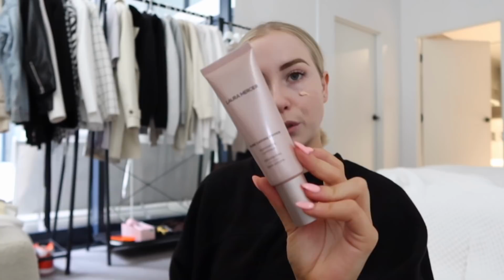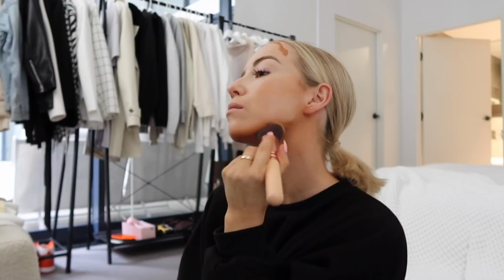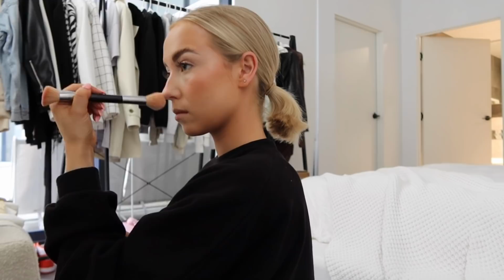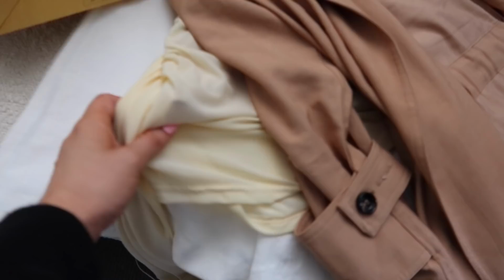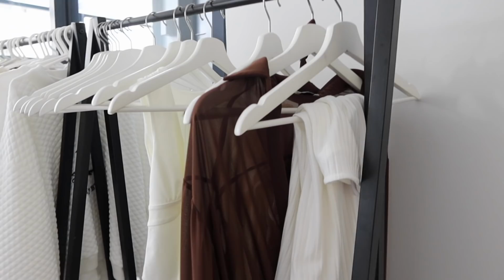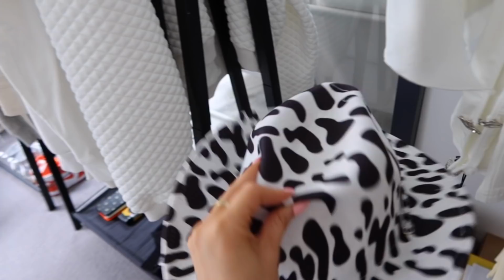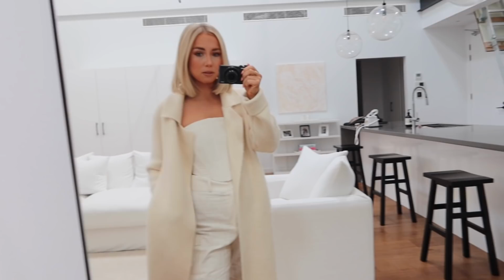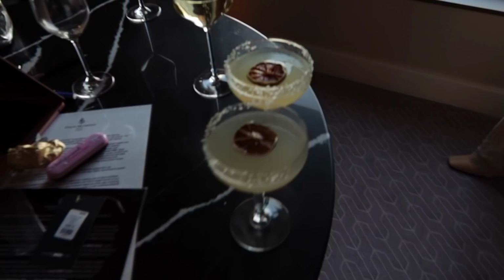VLOG | A Very Fun Weekend In My Life | MADISON WOOLLEY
Enjoy queens (and sorry about the drunk clips at the end lol I need to relax)